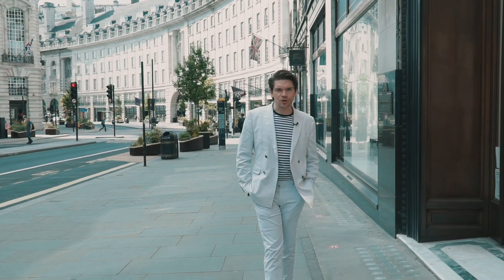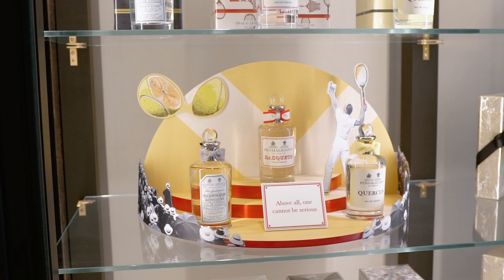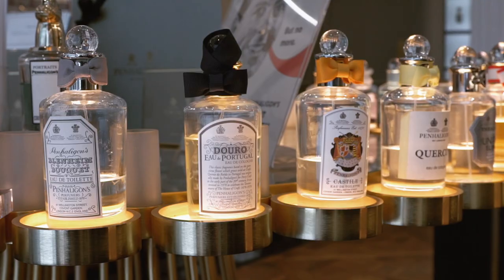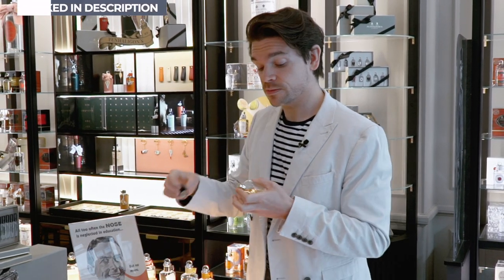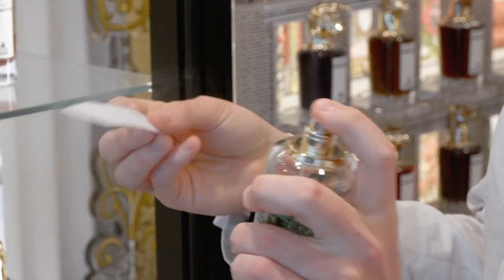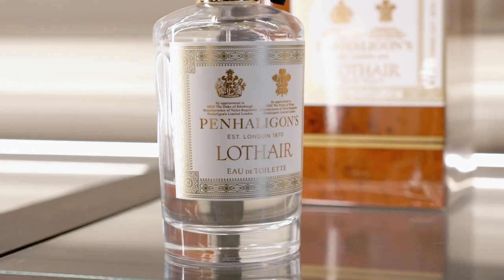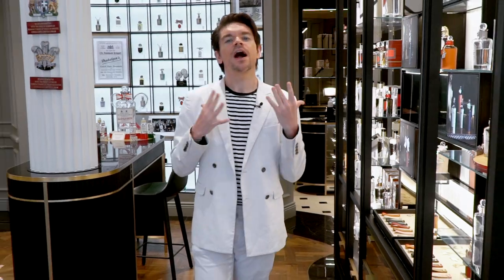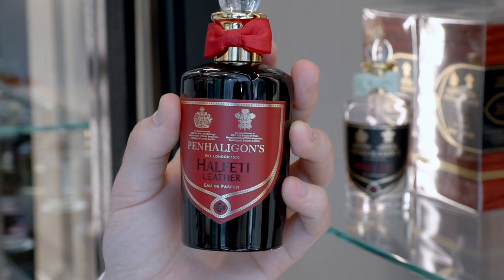5 Summer Fragrances For 5 Occasions | Penhaligon’s 2021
ad 5 summer fragrances and the events to wear them to. These Penhaligon’s fragrances will create a full fragrance wardrobe for your 2021 summer.

These fragrances are great for a day in the park; a summer wedding; day at the races; a date night; and a summer evening.
Featured Penhaligon’s Fragrances

00:00 Introduction
00:40 Day in the park: Racquets
01:25 Summer wedding: Douro
02:33 Race day: Cousin Matthew
03:45 Date night: Lothair
04:36 Summer evening: Halfeti Leather

Come and follow me on...